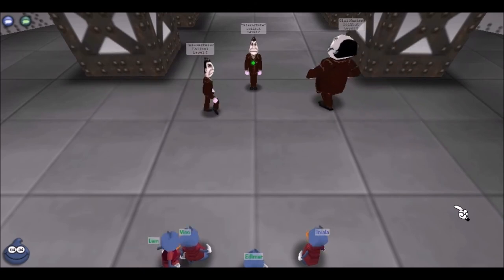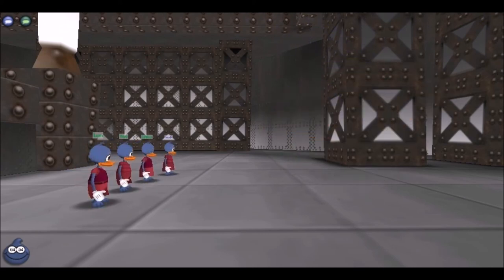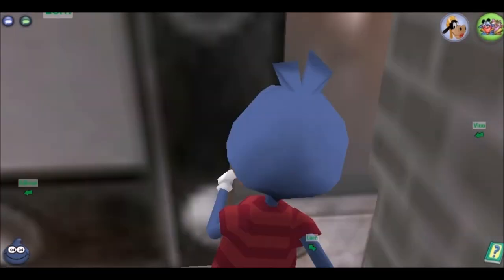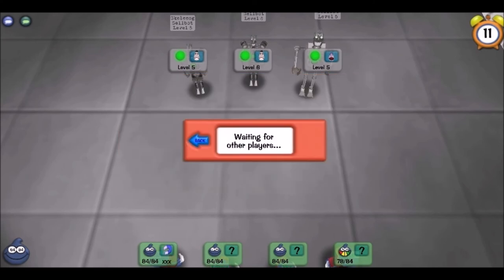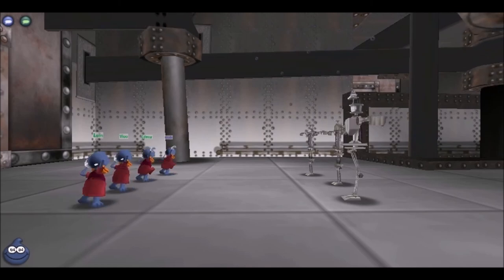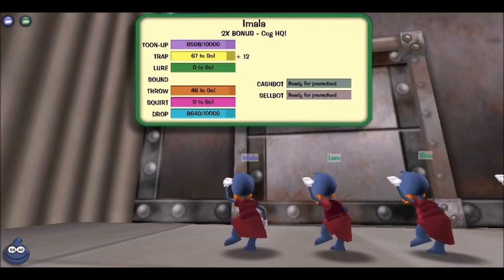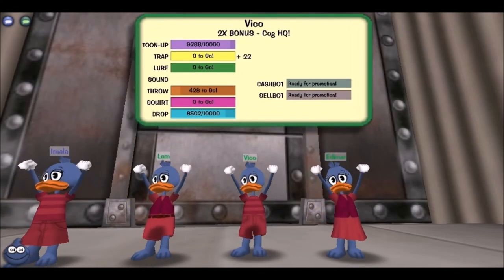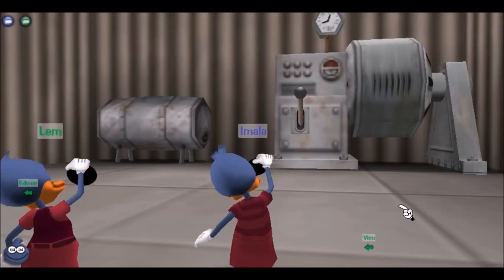How to: Soundless Factory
Factories are fairly simple, but it and the SBHQ is a great place to learn basic strategy.